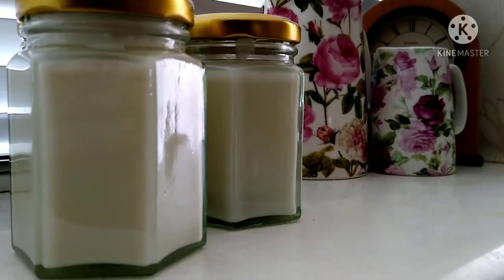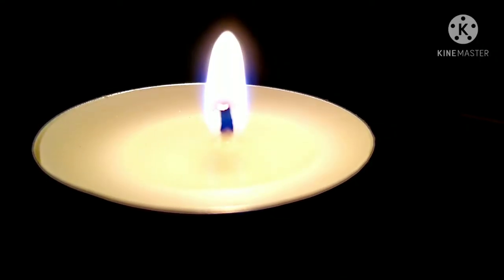Candle wick trim length ...When is the wick too long or too short? | Candle Care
In this video I'll tell you what length you need to trim your candle to each time you burn it.

I've also made a short video on wick trimmers and how to use them.  The link is below incase it's helpful for you 🙂

Makers Notebook (formerly Bath and Balm) is a YouTube channel dedicated to makers 😊

I mostly make things that smell good 😁 and then I enjoy using them 😂

So this channel is mostly me making things and sharing what I've learned...and also a little bit of using the things I've made (relaxing) and some walking (inspiration ...and also relaxing🥰)

On this channel you can expect:

❤️ Home fragrance, wax melts and candles
❤️ Bathing and pamper products
❤️ Relaxation snippets
♥️ Walking and little bit of the great outdoors 🥰

So, if you're a fellow maker, if you're thinking about making or if you simply enjoy a bit of time out for yourself then please jump onboard and share this journey with me.

I hope you'll enjoy the channel and find something happy and useful here. it's all about living your best life, feeling good and doing what you love 🙂

Tell me about your relaxation or self care routines?  What helps you live your best life?🙂

Please say hello in the comments 🙂. I'd love to hear what your favourite products are  ❤️ and also if you like to make your own candles/ home fragrance/ bath and pamper things yourself 🙂

We're also on Facebook, so please follow us there if you want to see extra content and more of channel mascot dog - Rudy 🙂

I hope you're doing something that you love today 🙂